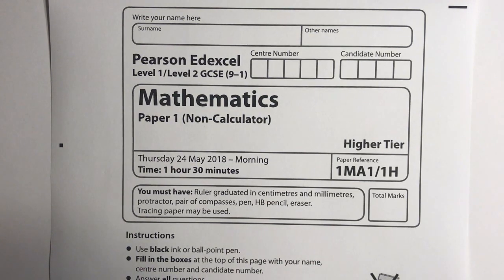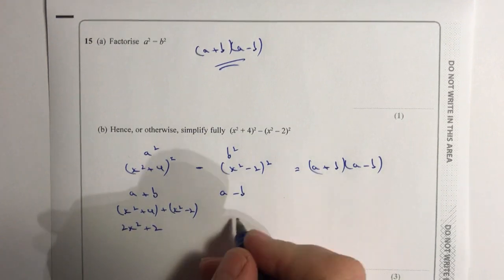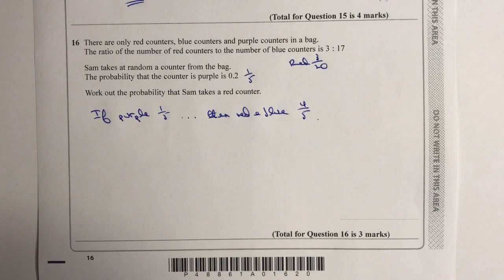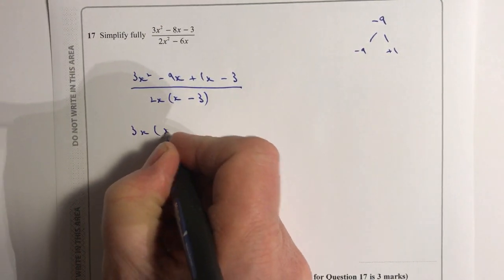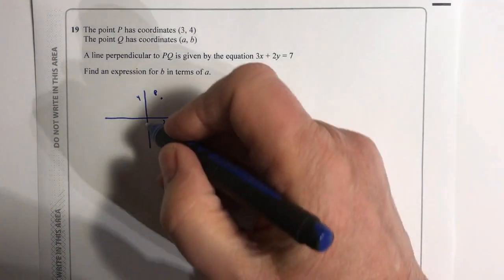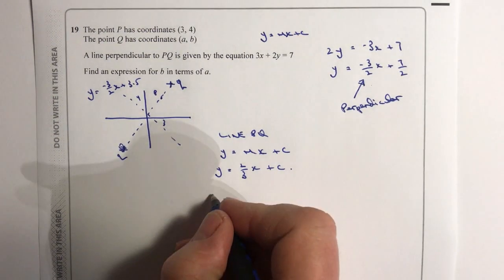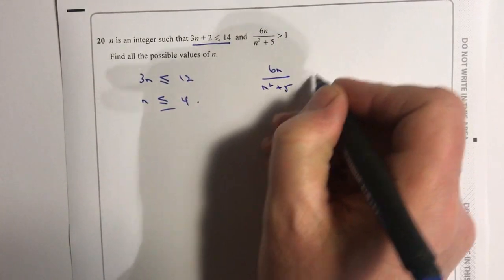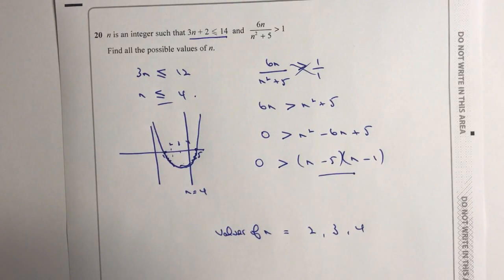Edexcel GCSE Higher Maths Paper 1 June 2018 - Questions 15 - 20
This video is all about the Edexcel GCSE Higher maths past paper from June 2018. The topics covered are:

- factorising
- difference of two squares
- probability
- simplifying algebra fractions
- sin graphs
- perpendicular lines
- quadratic inequalities